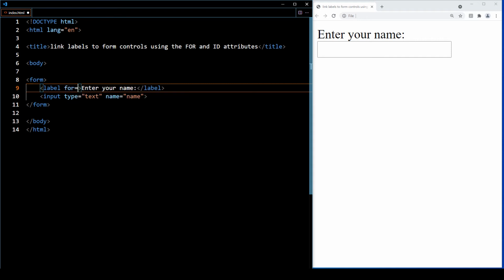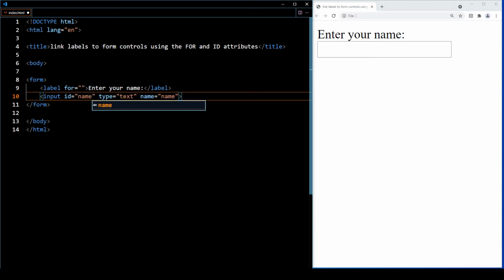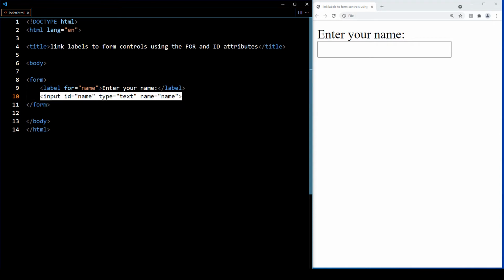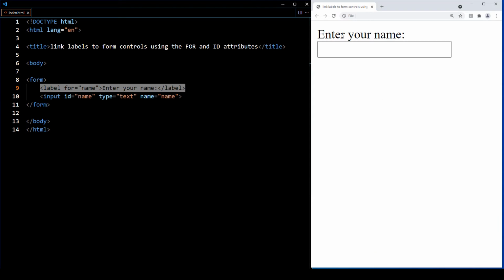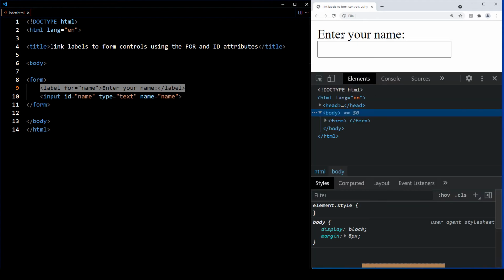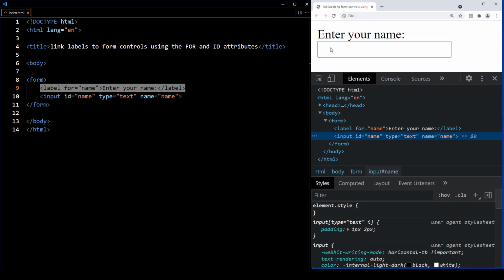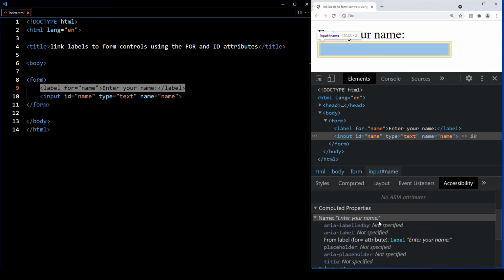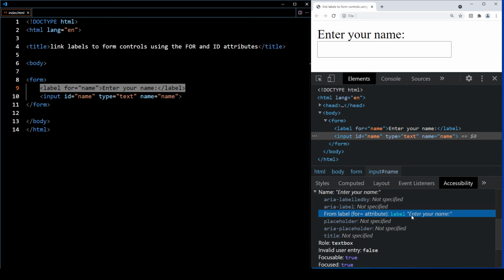link labels to form controls using the FOR and ID attributes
In this lesson you will learn to link a label to a form control using the FOR and ID attributes. We will confirm the link is correctly established by clicking the label element and viewing the accessibility tree in Chrome developer tools.

Learn the fundamentals of web accessibility and how to apply those techniques to websites that you create with our Udemy course 'Introduction to Web Accessibility WCAG 2.1'

We're CANAXESS a digital accessibility company putting the user first in digital product development. We've worked with many great people including government, businesses of all sizes, small startups and charities helping make their web content accessible. Come and say hello!